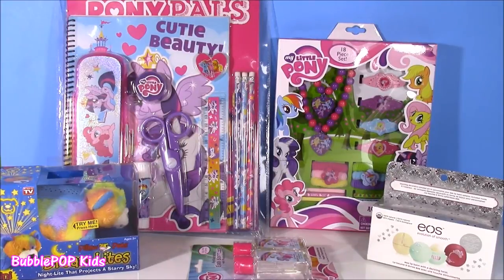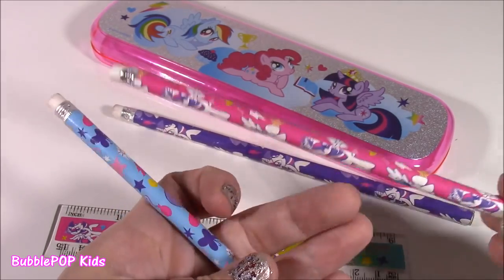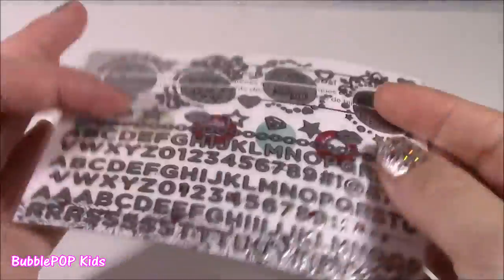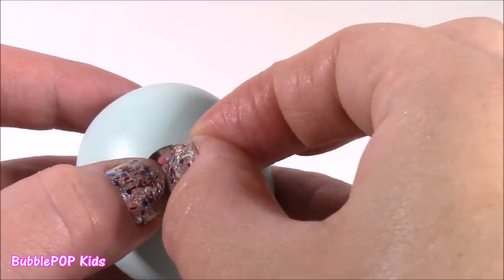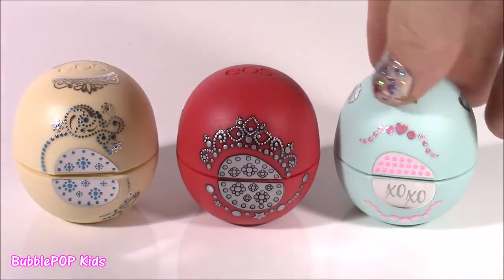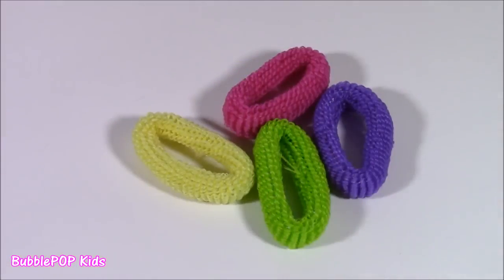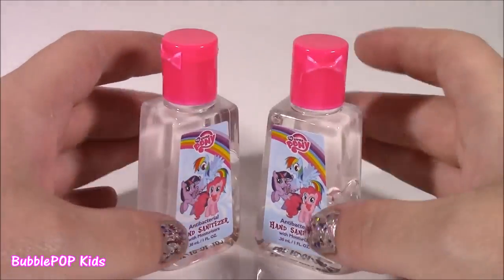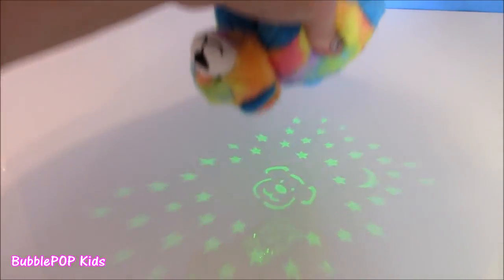MLP BONANZA! Twilight Sparkle Backpack! DIY EOS Lip Balm KIT! MLP Stationery & Accessories! FUN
Hi Guys!  In this video we open a lot of adorable my little pony things!  Even a DIY EOS decorating set!

UciLZrvlZPLQvOUaq7e-HPFw4ZL